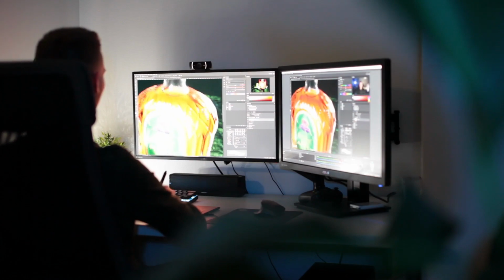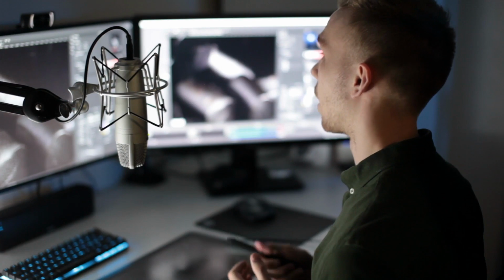Mastering Product RETOUCHING COURSE. Product Photography Retouching In Photoshop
Are you new to product retouching or have had it with trying to make sense of random YouTube videos dedicated to portrait retouching? Don’t know how to set up and maintain a non-destructive workflow?
Feel like your retouching efforts just don’t result in commercial-caliber final images? Want to spend less time laboring over your retouching so you can spend more time shooting?

In Part One of this brand new series, professional retoucher Artem Pissarevskiy teaches you everything you need to know about the fundamentals of product retouching, from setting up your software and hardware to processing your raw files for the best fidelity before taking them into Photoshop.

He then demonstrates his straight-forward workflow to achieve top quality results using the basic techniques every aspiring retoucher must master.

Join Artem Pissarevskiy as he teaches you:
✅ How to setup your workspace
✅ Configuring your software and hardware
✅ How to create calibrated color profiles
✅ How (and why) to setup and maintain a non-destructive workflow
✅ The most efficient approach to cloning and healing
✅ The essentials of Dodging & Burning
✅ How to make selections using the best tools for the job
✅ The essentials of color correction
✅ How to make the most of luminance and contrast for images that snap
✅ The essentials of color grading your images
✅ The best options for outputting your files

And as a bonus, you also receive an in-depth start-to-finish, step-by-step retouch of a second image so you can follow along as Artem puts all of the fundamental techniques into practice!